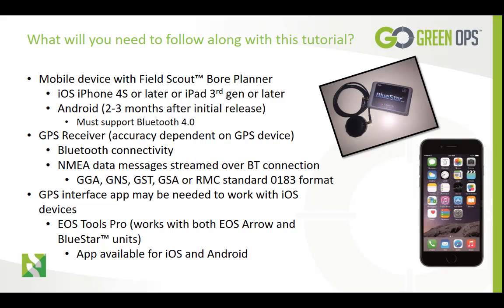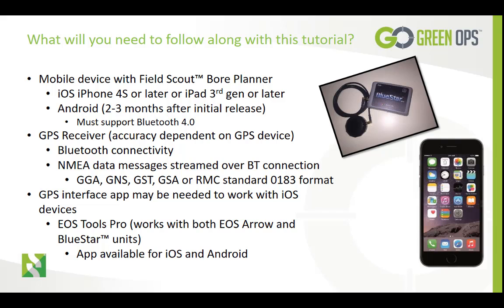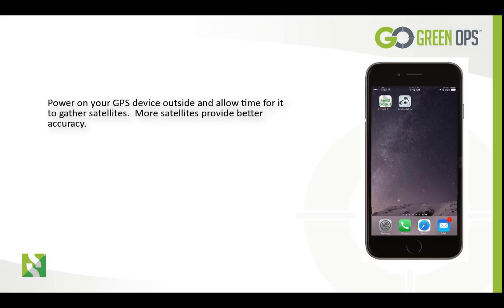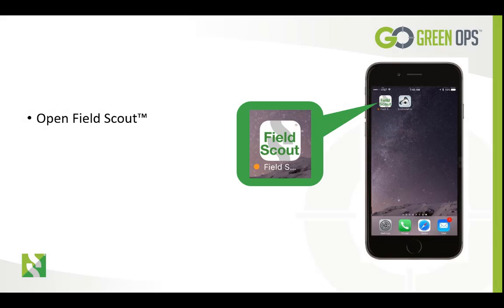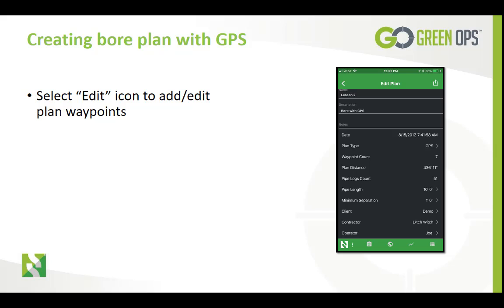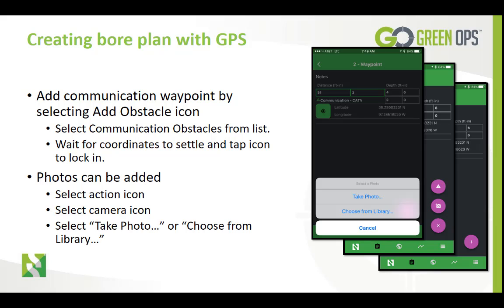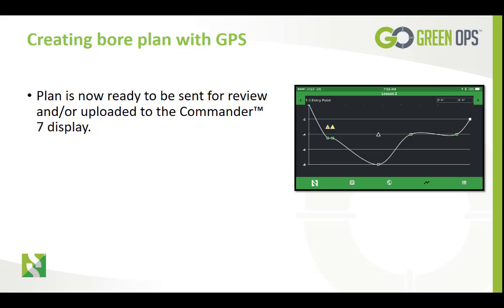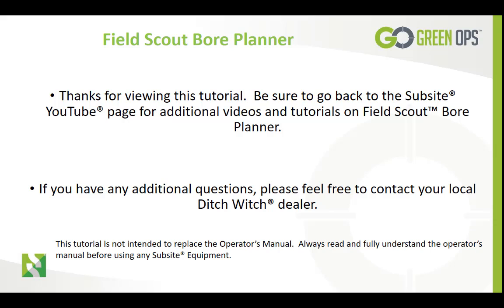Field Scout Lesson 2 Creating a GPS Measured Plan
This video will show you how to create a GPS measured bore plan.